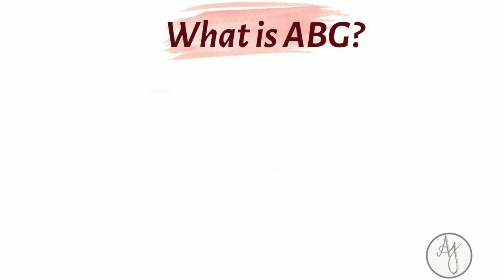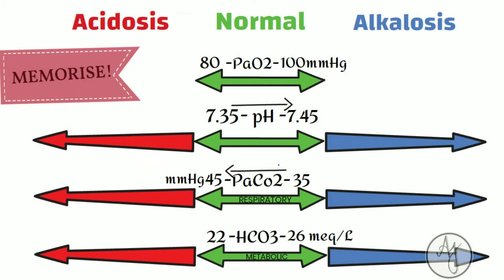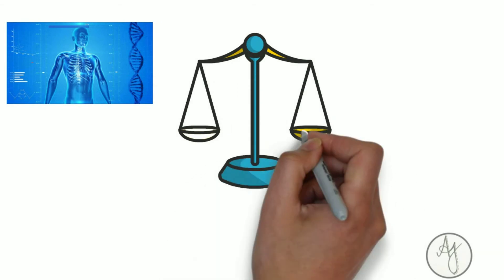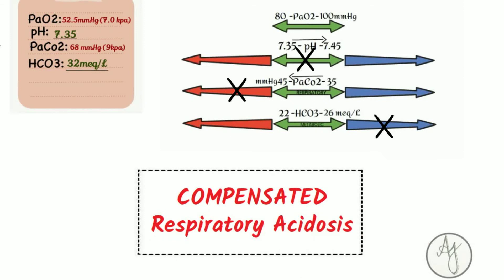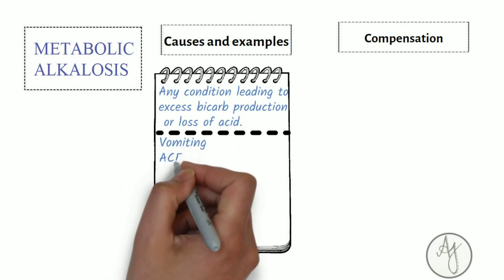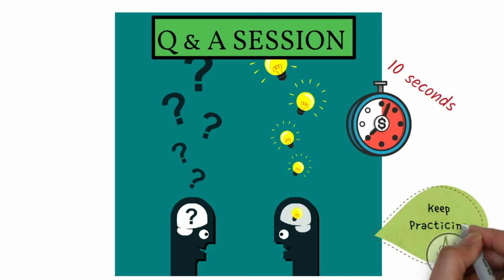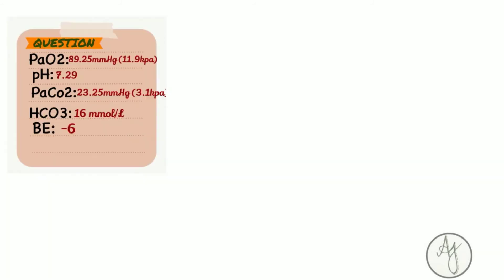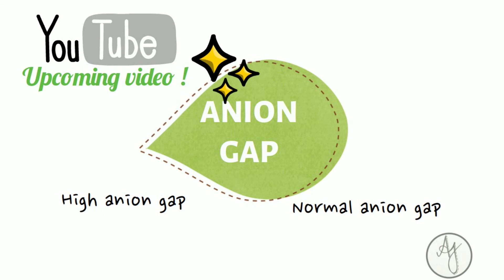ABG interpretation | Everything you need to know | Ridiculously simple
Arterial blood gas is a vital topic to understand for a healthcare professionals. This video covers the topic with easy-to-understand illustrations and questions!
PS: Watch in 1080p for an HD illustration experience!